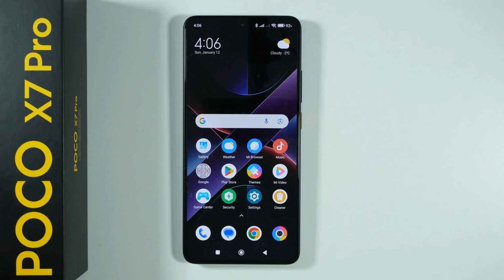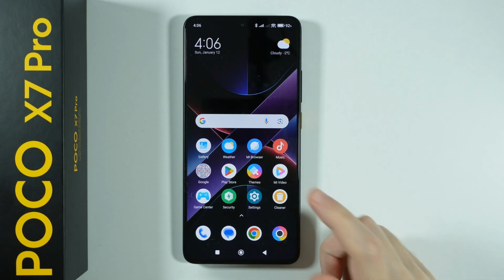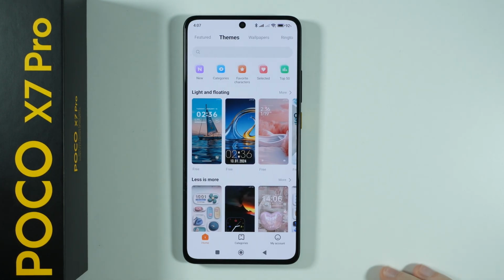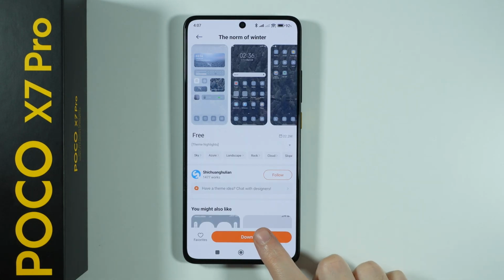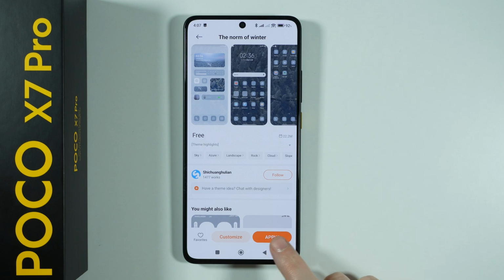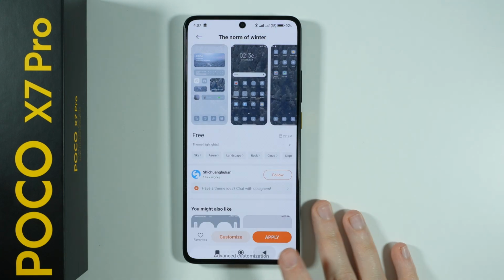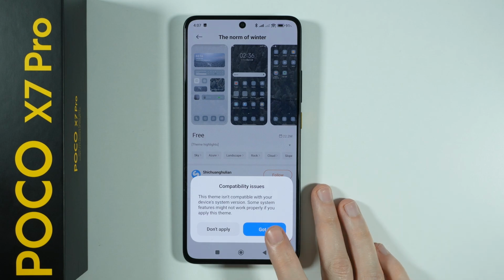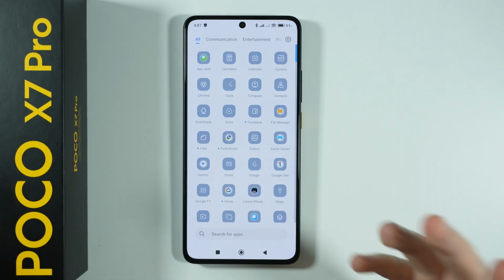POCO X7 Pro: How to Change Theme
Learn how to change the theme on your POCO X7 Pro and give your smartphone a fresh and personalized look. This tutorial walks you through the simple steps to explore and apply stunning themes from the built-in theme store. Customize your phone’s wallpaper, icons, and interface to match your style in just a few taps. Watch now to transform your device and make it truly yours!